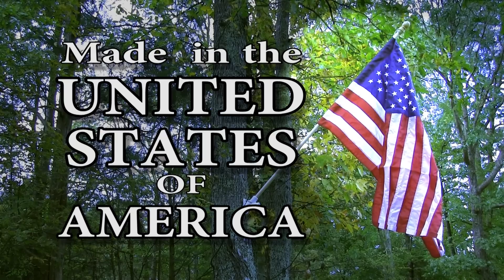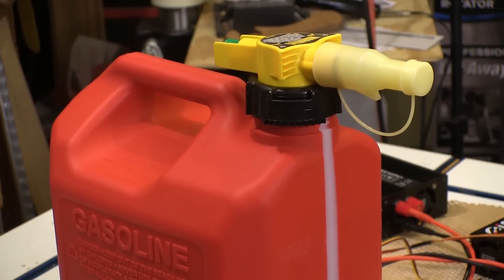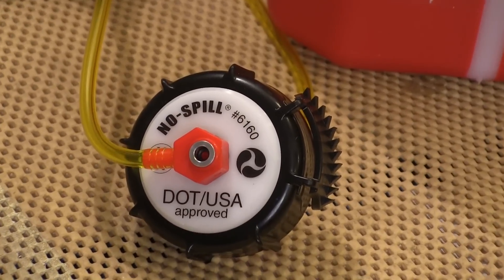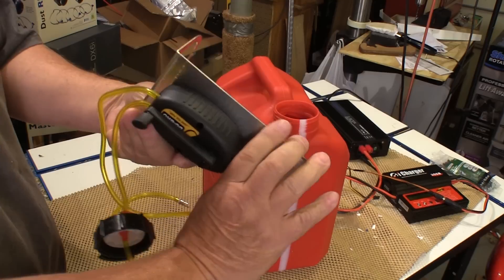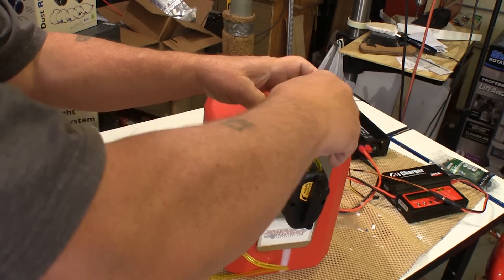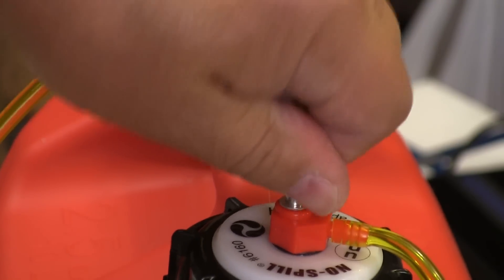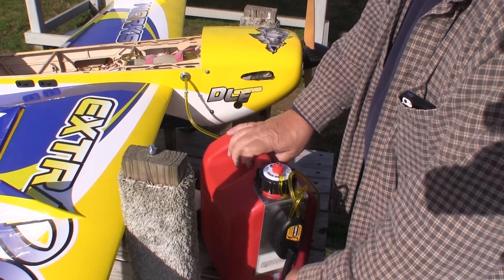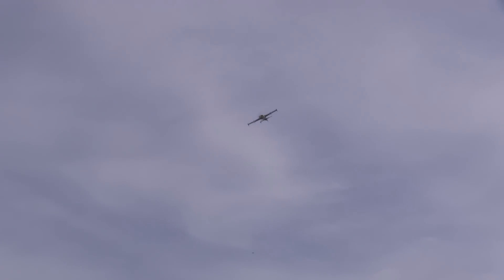Hahn’s 2.5 Gallon Crank Gas System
The full review has more details such as pricing.